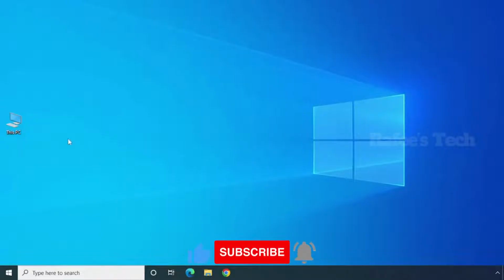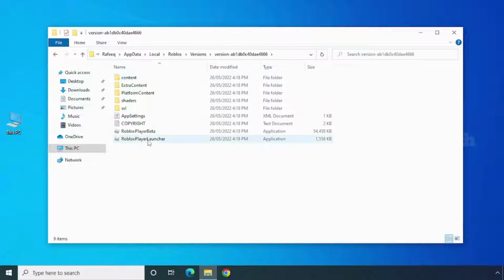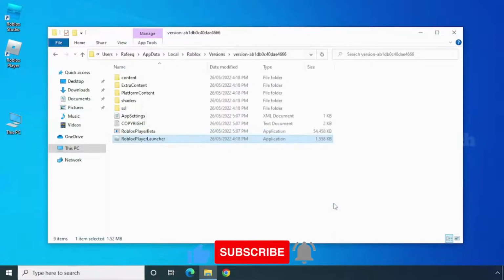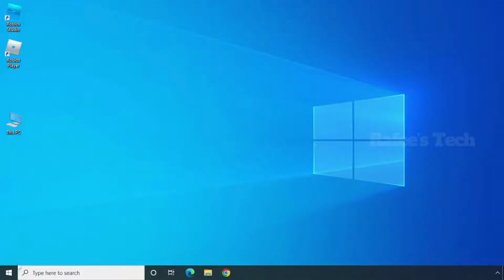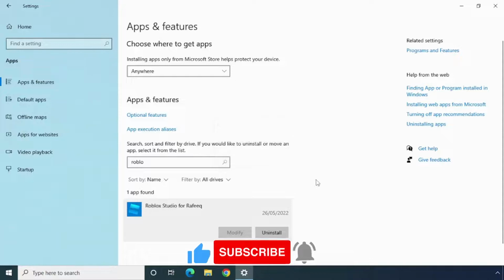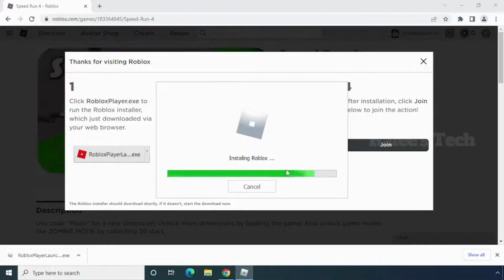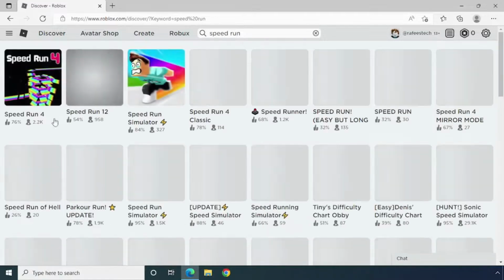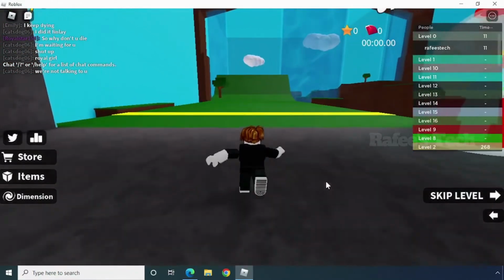How to fix Roblox Error Code 268 | Kicked due to unexpected client behavior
This video is a tutorial for How to Fix Roblox Error Code 268

Error Details:
Roblox Game Player
Disconnected - You have been kicked due to unexpected client behavior - Leave